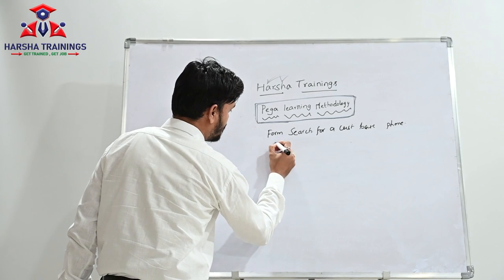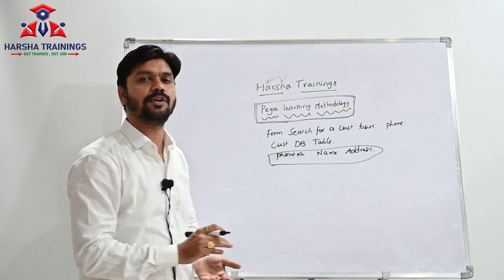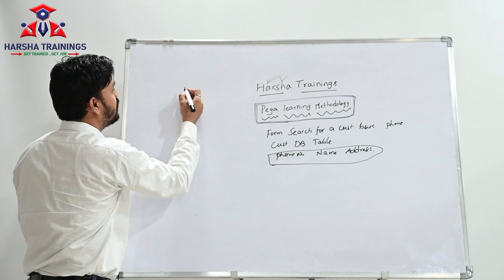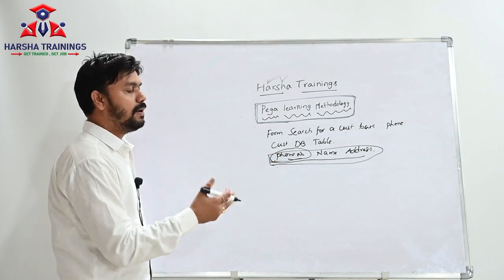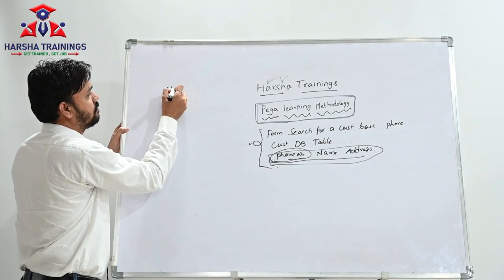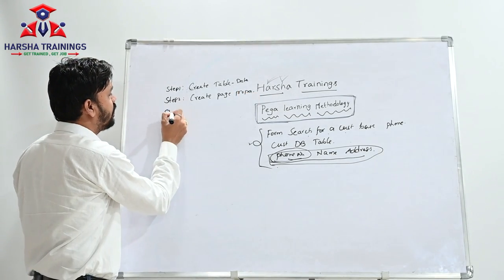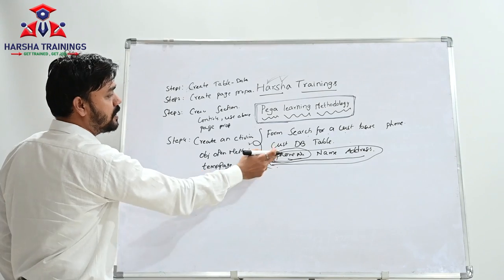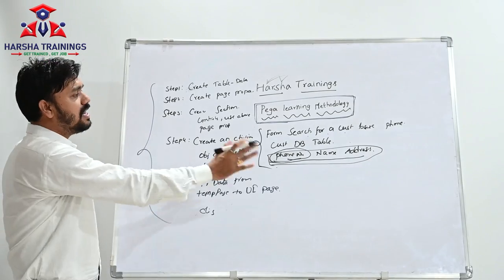Easy Ways to Learn PEGA Effectively - English Version || Harsha Trainings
In this video you are going to learn about Easy Ways to Learn PEGA Effectively - English Version || Harsha Trainings

Courses Offered:
Core&Advance java
FreshersTranings & Placement CRT
Selenium & AutomachineTesting

Regards,
Harsha Trainings,
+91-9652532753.